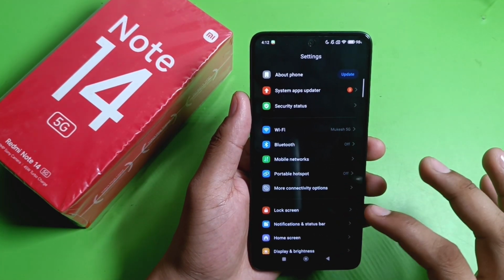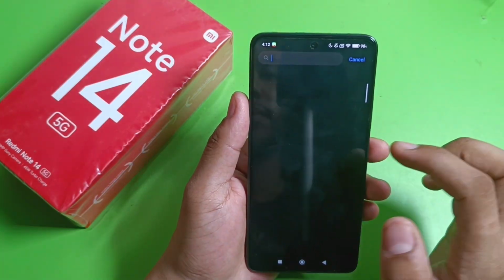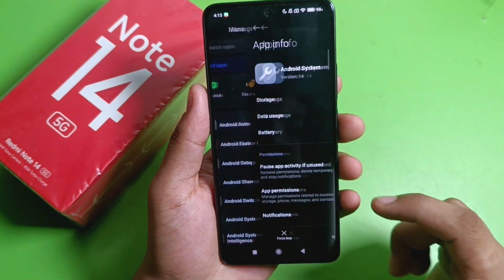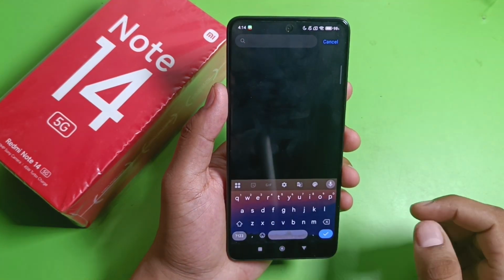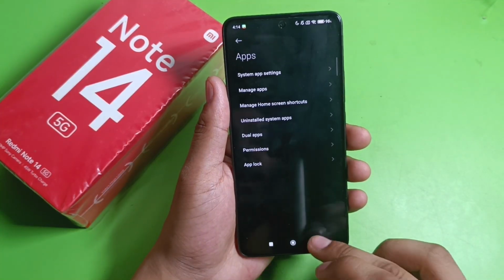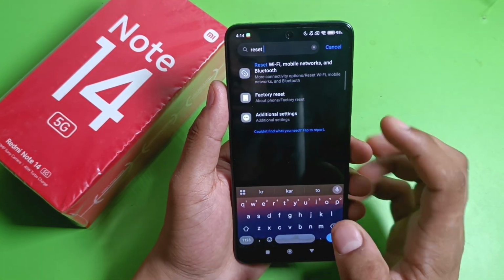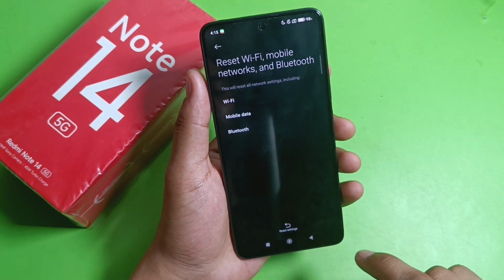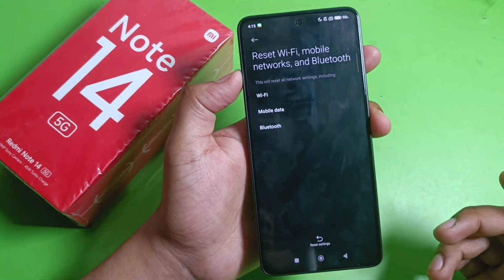Redmi note 14 5G: How to fix Wi-Fi problem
How to fix Wi-Fi problem on Redmi note 14 5G